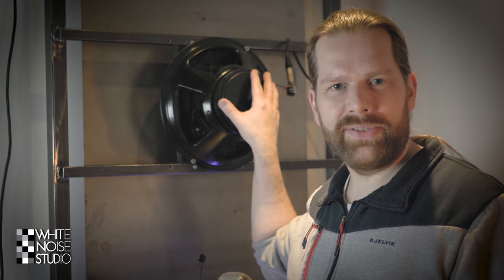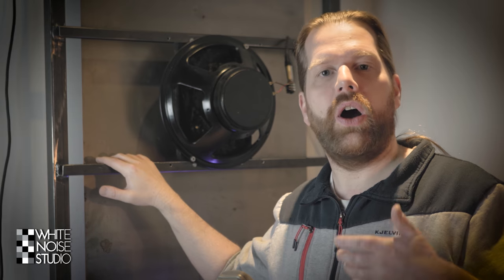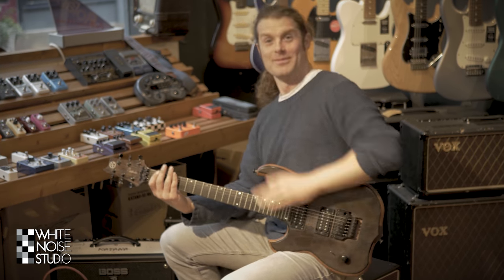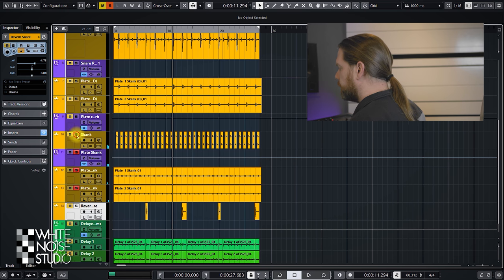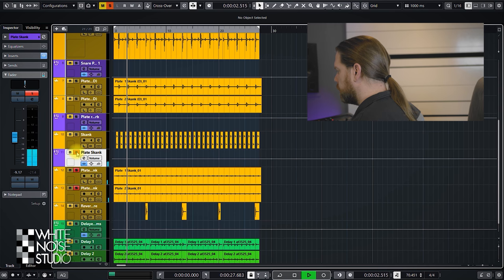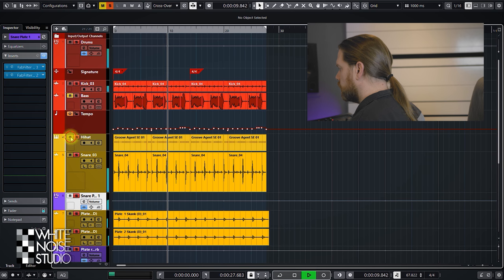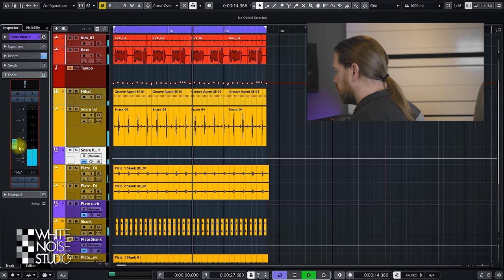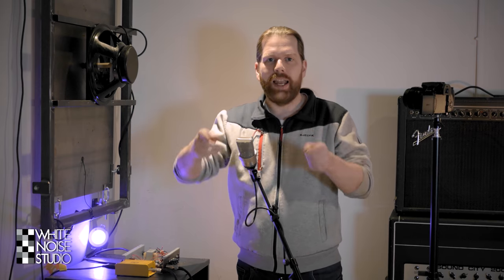DIY Plate Reverb: Uses and Showcase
In this video I'm going to talk about my DIY Plate Reverb and how I use it use it in my mixes.
It's DIY as in Did It almost Yourself.
Audio Damage Dubstation 2 is a great delay tool with some nice extra's. Check it out

The plate reverb was put together with my neighbour Joost who has excellent welding skills and has a forge.
My Plate Reverb is build using a steel plate, a steel frame, 2 acoustic guitar pickups ( thanks Jasper! ) and an old speaker.

Thanks!
Marlon